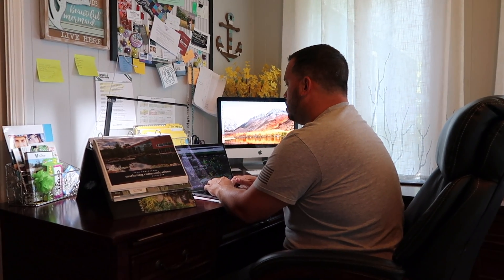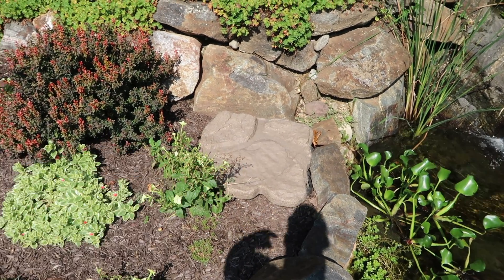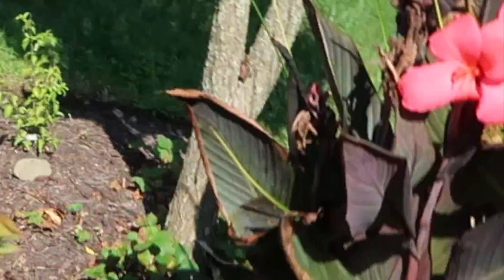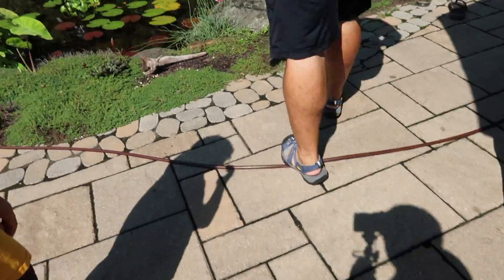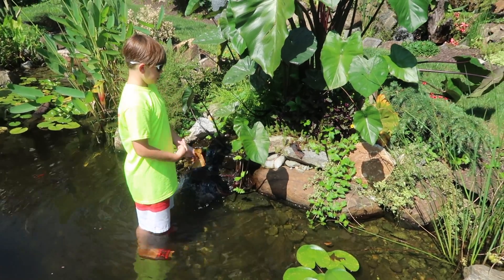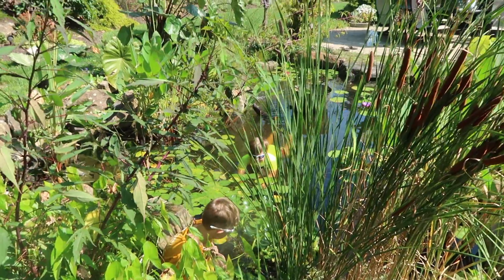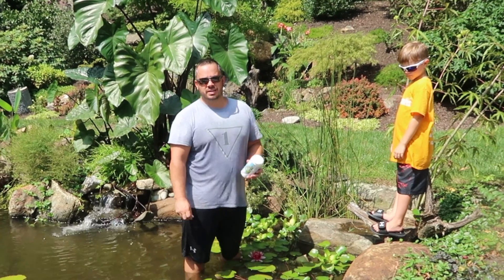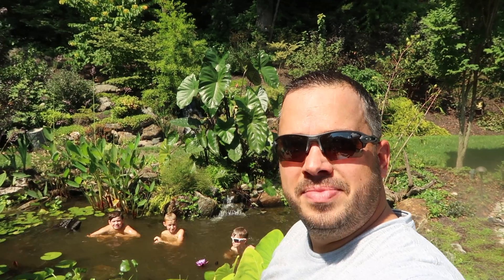How to do Pond Maintenance- Turpin Landscape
How to do Pond Maintenance on a Ecosystem Pond